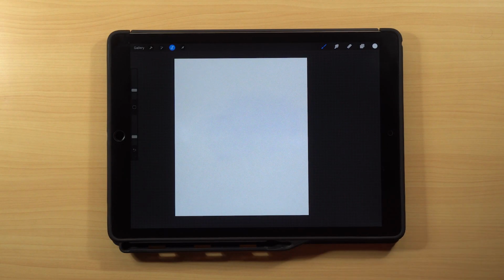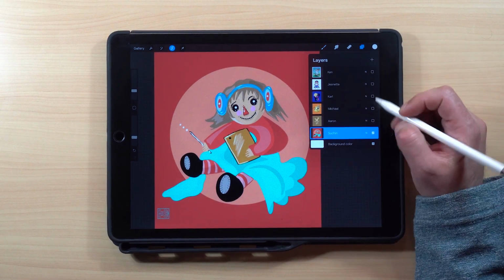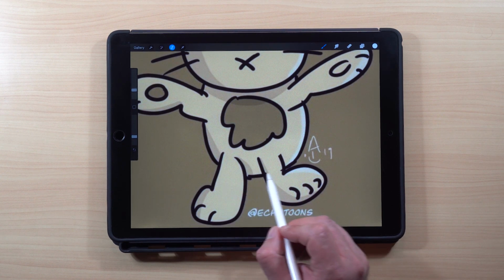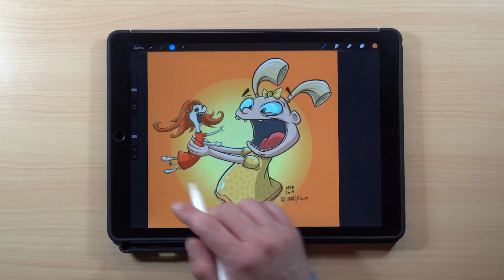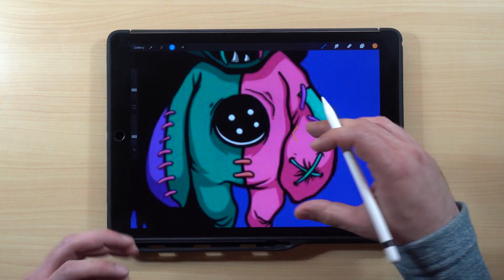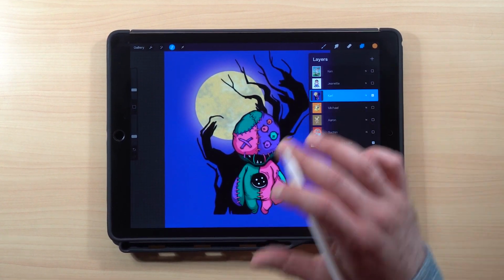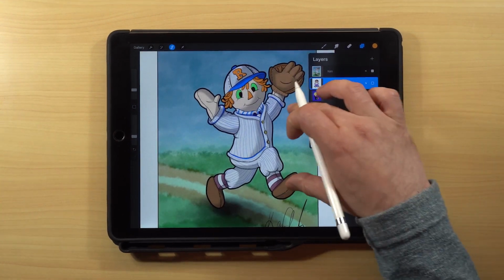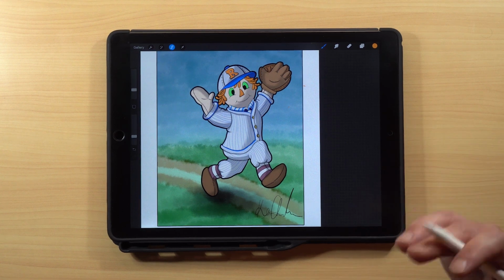Weekly Art Challenge Review: Episode 21 - "DOLL"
Welcome to Episode 21 of the Weekly Art Challenge Review! Today's episode features submissions based on last week's Weekly Art Challenge word prompt "DOLL."

At the end of every Wednesday Art Challenge, I will give you a drawing prompt word for the week.  You have until the following Tuesday to post your design on the Keep Creating Facebook group or email it to me! Join the FB group at:
This week's word is "TAROT CARD."